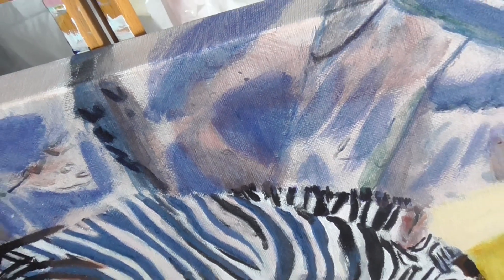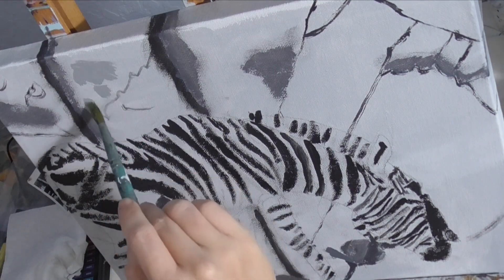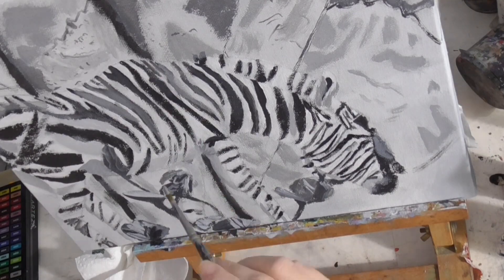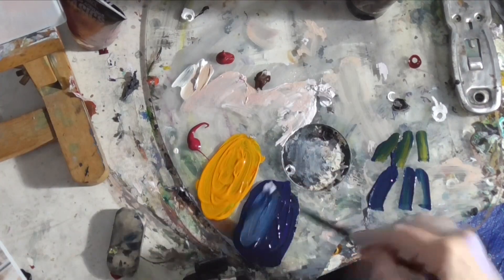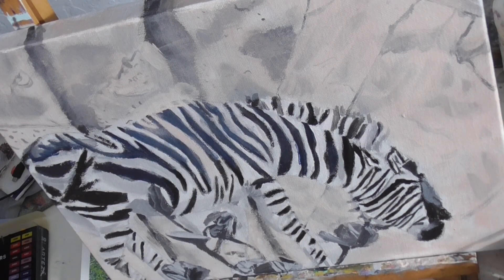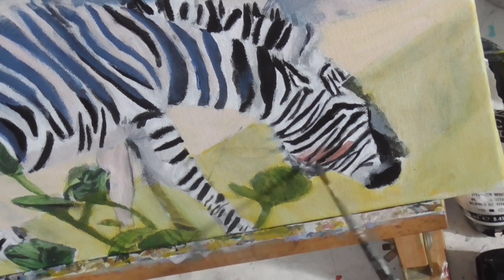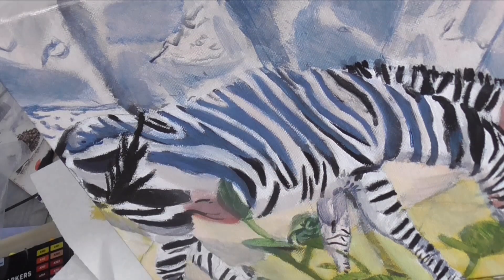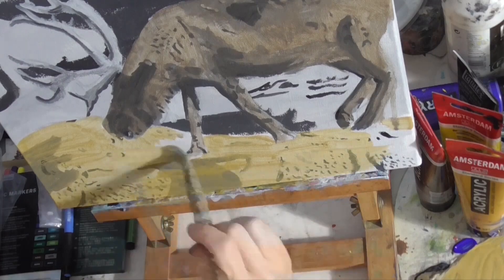How I'm Painting A Walking Zebra In Acrylics+ tips for painting white animals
In this video, I'm painting a walking zebra in acrylics. I'm giving tips for painting white animals. I'm discussing how to show the shape of an animal through shadows and patterns.

0:00 intro
0:25 raggedy lines on rock
0:33 shadows on the rock
1:01 how shadows and stripes show shape
1:13 gray on stripes
1:42 pale pink for rock
2:28 blue on stripes
3:02 bringing the pink of the rock into the zebra
3:13 blue shadows on rock
4:04 red shadow on zebra's jaw
4:35 feathering shadows on front leg
4:54 painting zebra's tail
5:06 separation of rock
5:28 next video rec

Channel Description
'Wanna take up painting and drawing? I teach and encourage beginning to intermediate artists by sharing my experience with painting and drawing. You'll see demonstrations in acrylics, watercolor, and graphite of portraits and wildlife on this channel. You'll get painting and drawing tips for making your work look more lifelike using basic techniques like glazing and the grisaille method. I discuss the realities of being an artist and what art can do for people. Because experimentation and messing up are part of the process,  I'll show you my journey as I try new techniques and mediums, so you can learn with me.